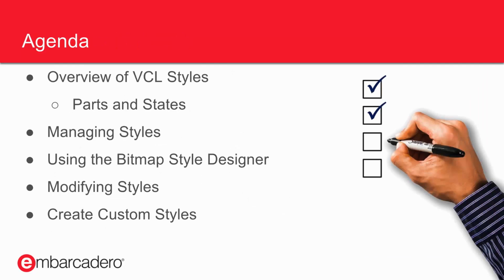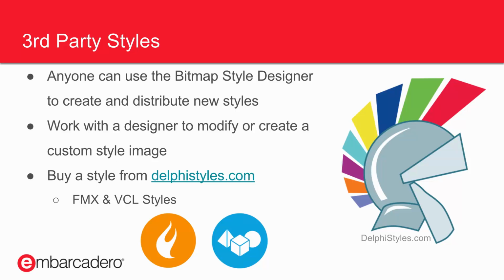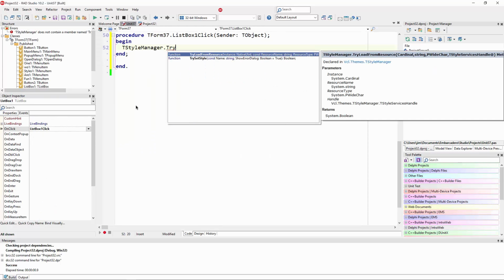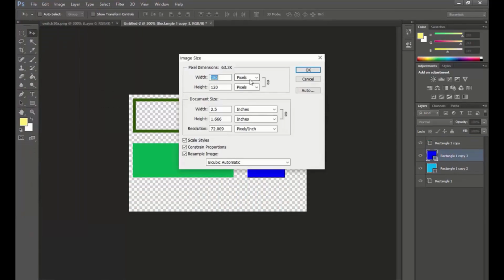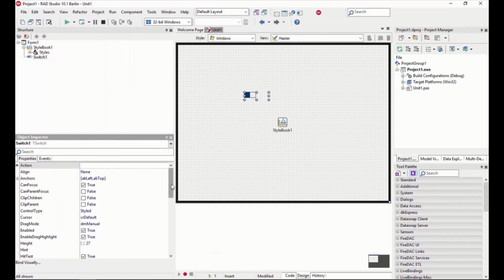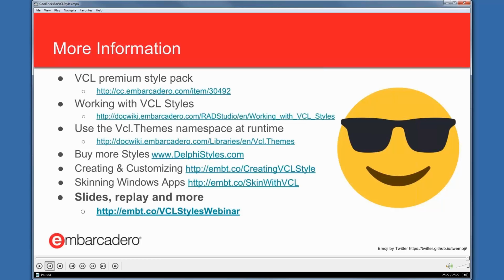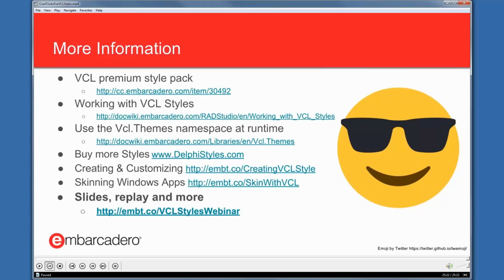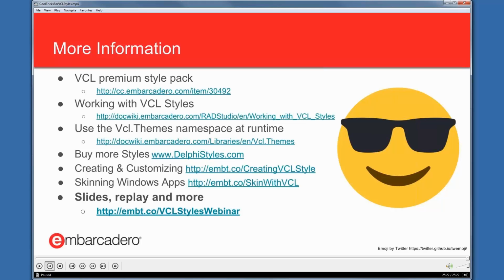Cool Tricks for VCL Styles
Learn the ins and outs of the VCL Styles, including how to work with the Bitmap Style Designer to modify and create your own styles and working with Images in the Bitmap Style Designer.